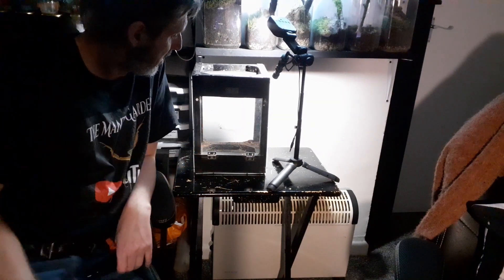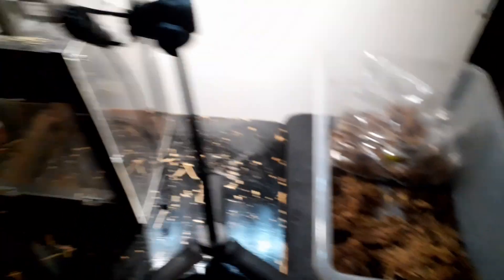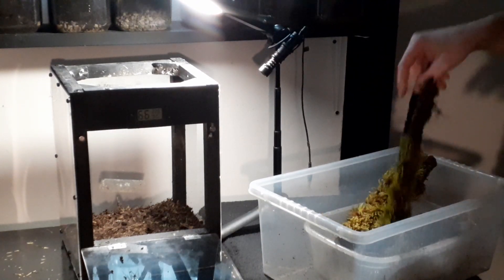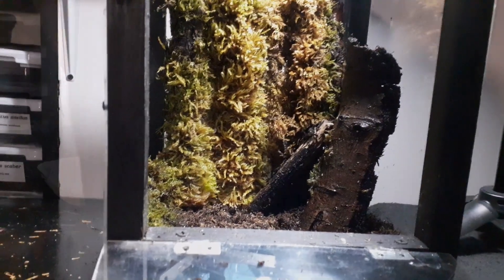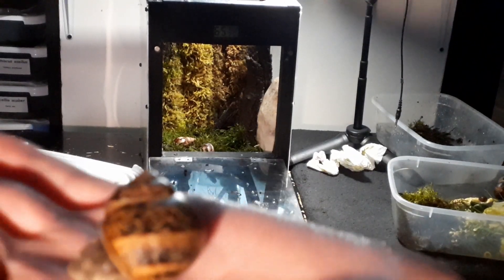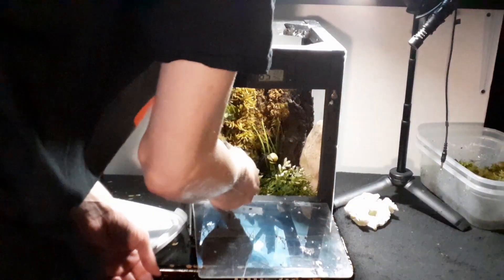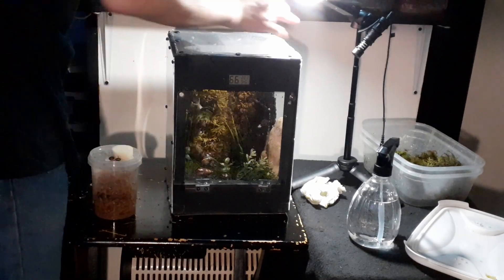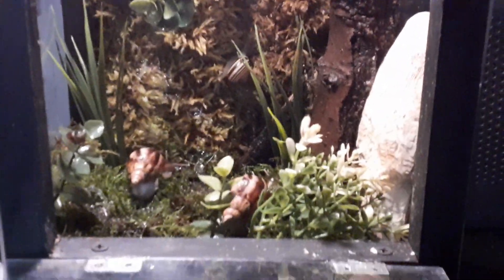Sunday Chill with my Snails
Wasn't going to make a video today, but I was going to rehouse some snails in an old tank I made. Decided to press record and upload it - Not planned, not thought about, and possibly too long haha! Endure it if you can :)

Re-house GALs (African Land Snails) and some other British native snails (Helix aspersum, Cepea hortensis etc)

Camera work a little dark! Couldn't be bothered setting up lighting :)

African Land Snails came from antsonarock.com - Check them out! They don't only sell ants :o